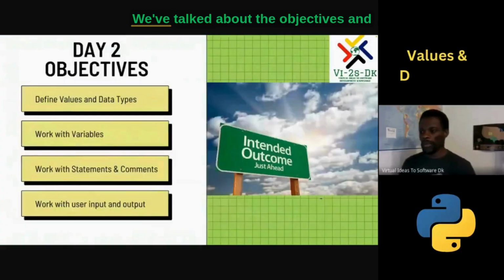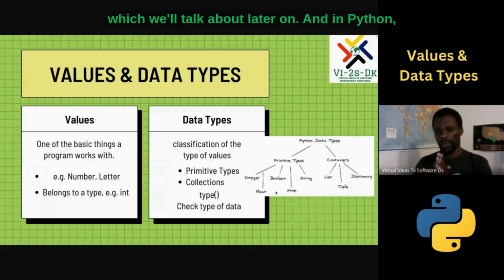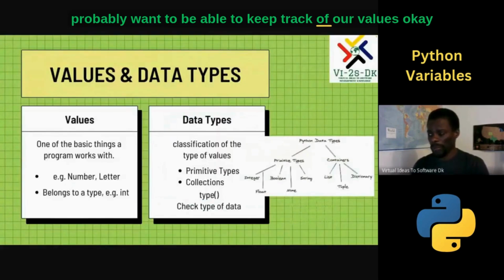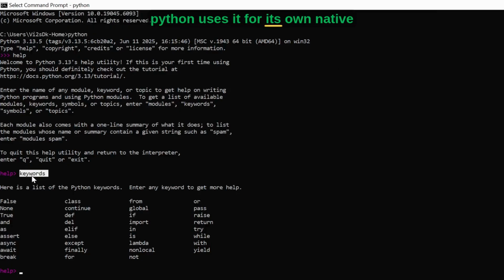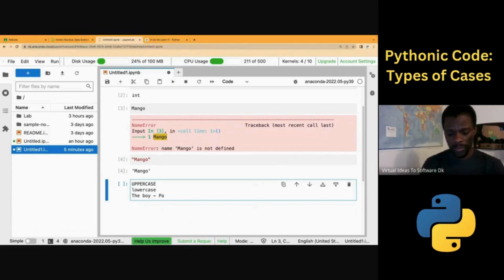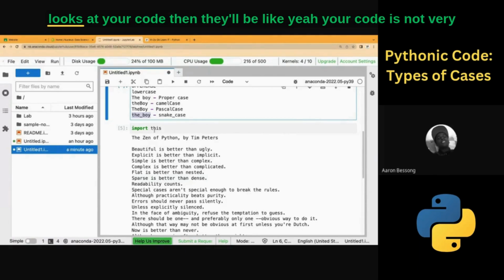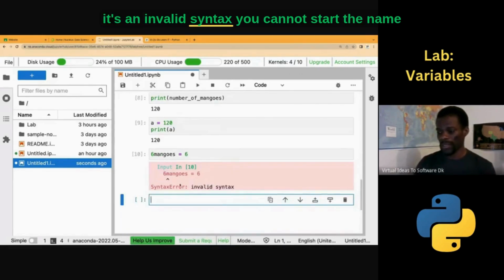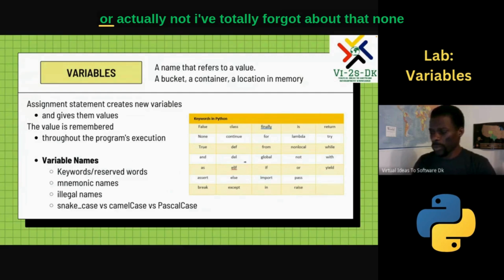2.1 Python for Beginners - Data Types, Variables and Values Explained!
Unlock the absolute fundamentals of Python programming! 🚀 In 'LEARN Python Basics [2.1] Values, Data Types & Variables,' we break down how Python understands and stores information. This video is your essential guide to the 'nouns' and 'containers' of code, crucial for every aspiring programmer!

**In this foundational lesson, you'll master:**

* **Understanding Values:** What are values in programming, and how does Python interpret them?
* **Essential Python Data Types:** Dive into the different types of data Python handles, including:
    * **Integers:** Whole numbers.
    * **Floats:** Numbers with decimal points.
    * **Booleans:** True/False values.
    * **Strings:** Text and characters.
* **Primitive vs. Collection Data Types:** A clear distinction between simple and complex data structures.
* **The `type()` Function:** Learn how to use this powerful built-in function to identify the data type of any value or variable.
* **Mastering Variables:** Discover how to store and manage your data in Python's memory using variables – your program's named 'buckets' or 'bank accounts.'
* **Best Practices for Variable Naming:**
    * Learn what Python keywords to avoid.
    * Understand illegal naming conventions.
    * Embrace Python's recommended `snake_case` for clean, readable code.
* **Hands-on Practice:** Follow along with live coding examples in Jupyter Notebook to solidify your understanding.

Lay a rock-solid foundation for your Python journey by truly understanding its most basic elements!

🐍 **Master Python’s Building Blocks!** In this beginner-friendly tutorial, you’ll:
✔ Understand **values vs. variables** (with DMV/Excel analogies).
✔ Explore **data types**: integers, floats, strings, booleans.
✔ Learn **naming conventions** (snake_case vs. camelCase).
✔ Fix common errors (syntax vs. semantic).

🔍 **Lab Time**:
- Check types with `type()`
- Convert data types (e.g., string → integer)

📌 **Timestamps**:
0:00 – Intro to Values & Data Types
2:25 – Hands-on: Working with Literals (values and data types)
Using type() function
4:10 – Variables = "Buckets" for Data
6:15 – Naming Rules (Reserved Keywords!)
Mnemonic variable names
7:44 – snake_case vs camelCase vs PascalCase
UPPERCASE vs lowercase vs Proper case
8:10 – Debugging Type Errors
11:10 – Hands-on: Working with variables (naming rules)
14:30 – Quick recap and next up!
Common mistakes & troubleshooting

🐍 Ready to master Python fundamentals the RIGHT way? In this Python beginner series, we break down the essential core concepts like values, data types, and variables with real-life analogies and hands-on practice in Jupyter Notebook.

🚀 What You'll Learn:
- Understand Python values & data types (int, float, str, bool)
- Master variables, naming conventions & memory storage
- Snake case vs camel case vs Pascal case
- Semantic vs syntax errors
- Python statements and REPL flow

🔧 Hands-on examples provided to test and solidify your learning!
👉 Whether you're just starting Python for data science, automation, or web dev — this is where it begins.

Topics covered:
- Intro to Values and Data Types
- Primitive vs. Collection Types
- Using type() function
- Hands-on: Working with int, str, bool
- Common mistakes & troubleshooting